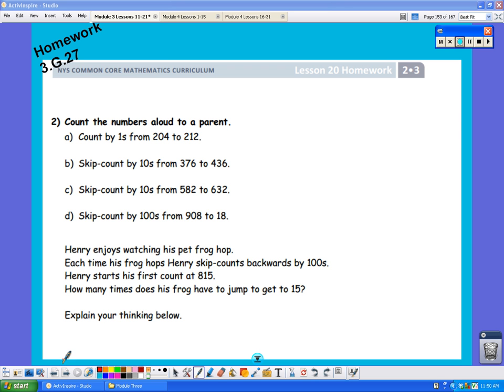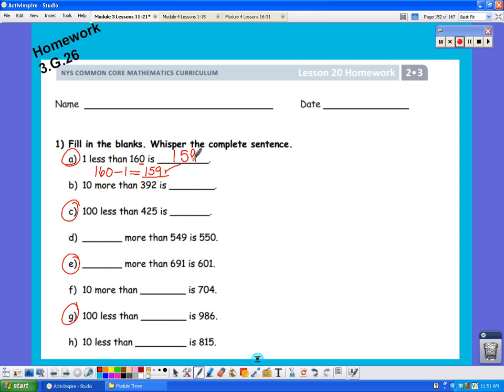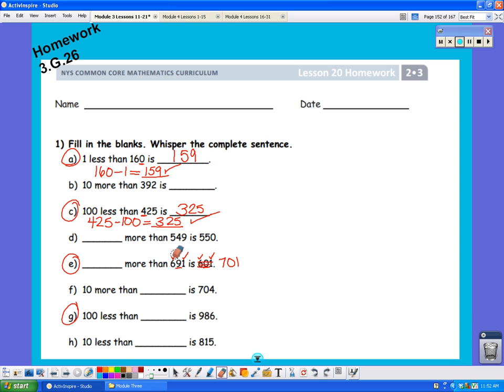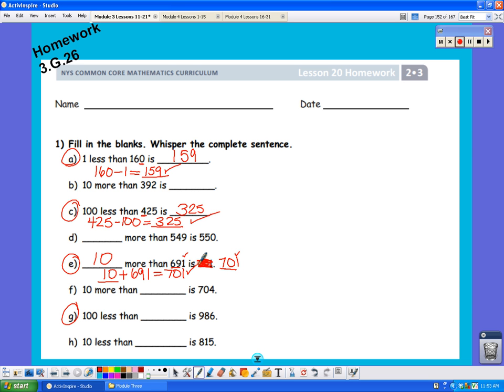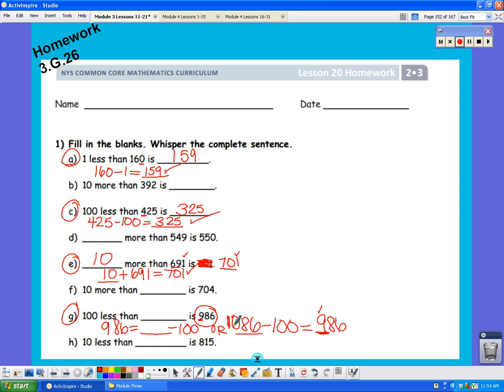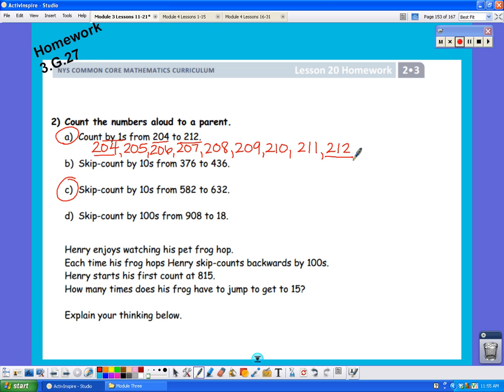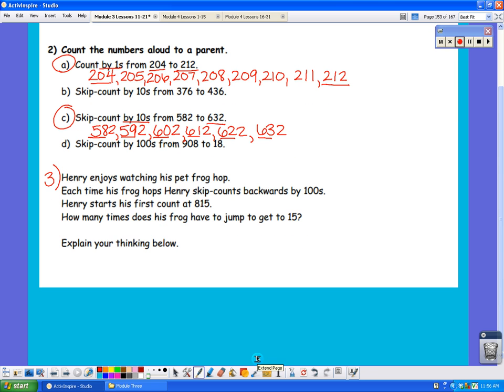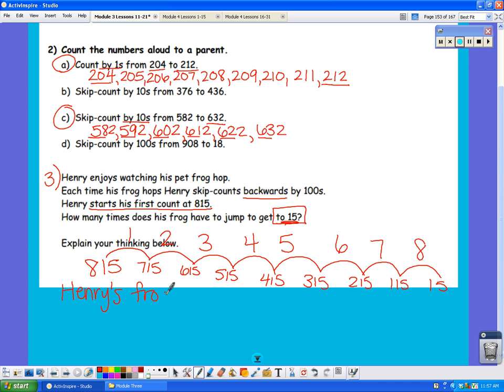Grade 2 Module 3 Lesson 20 HW